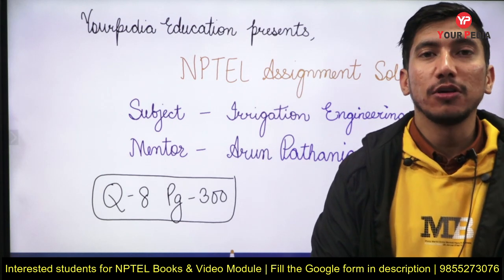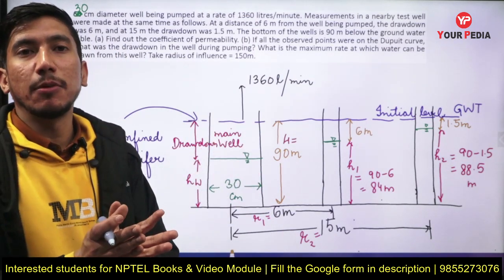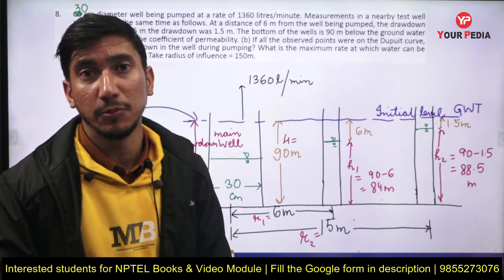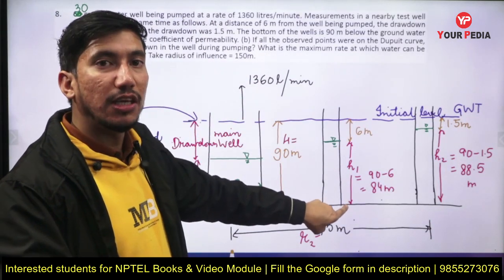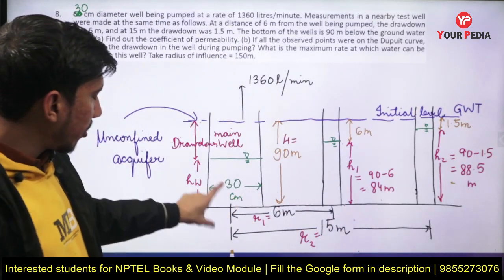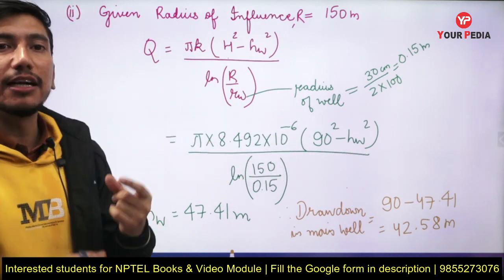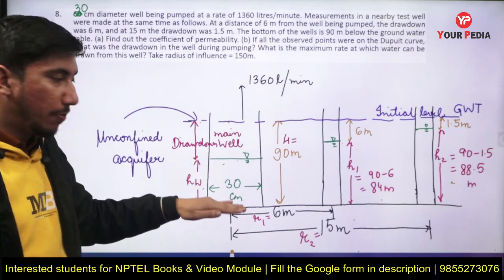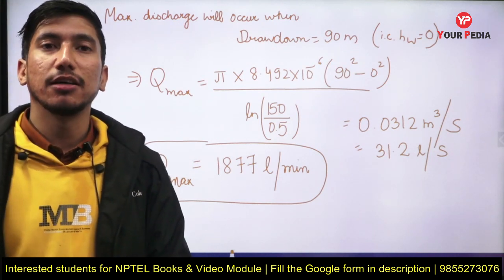Civil NPTEL Assignment Question for GATE Exam | Civil Irrigation Engineering NPTEL Qs series